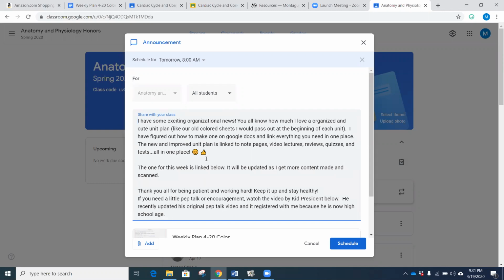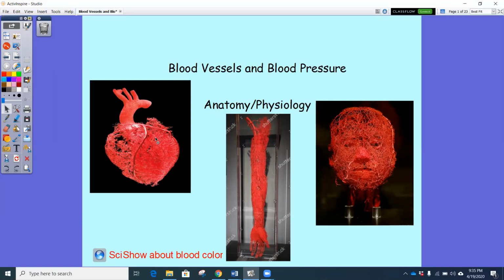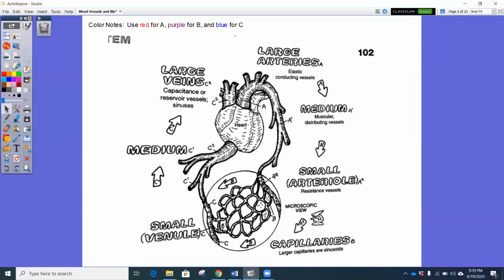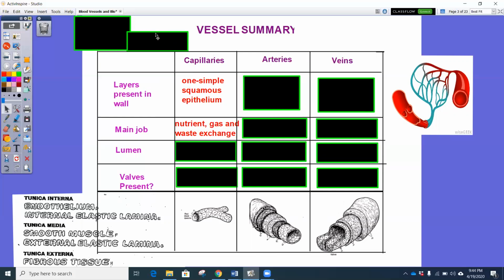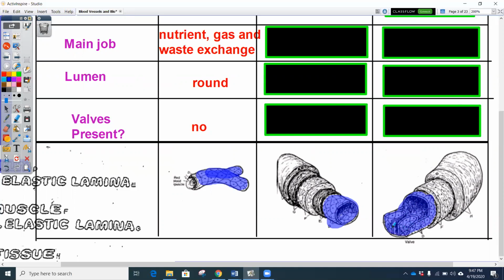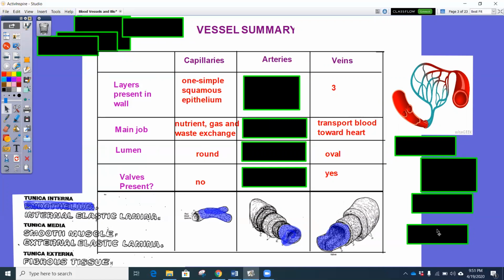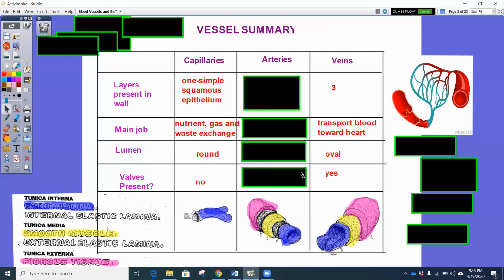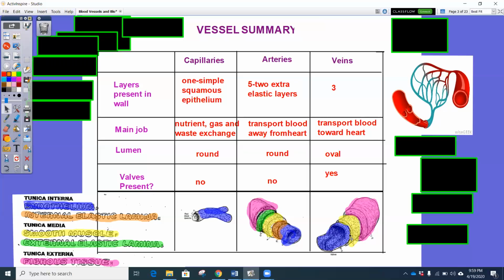Blood Vessel Structure